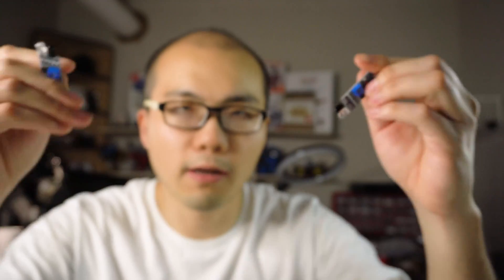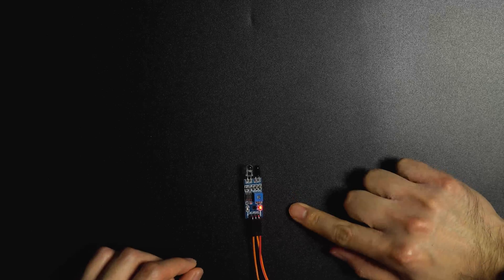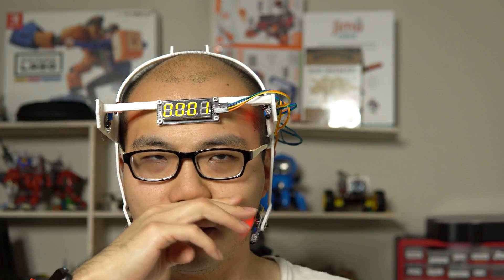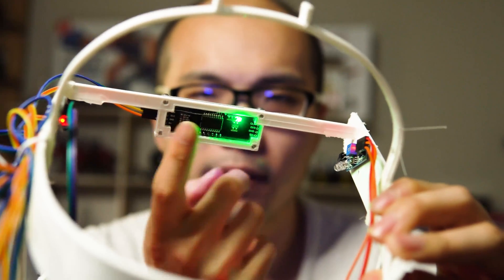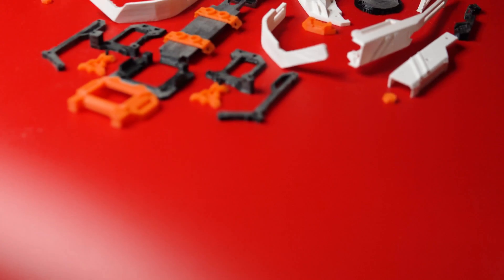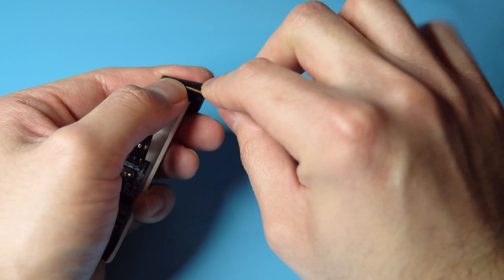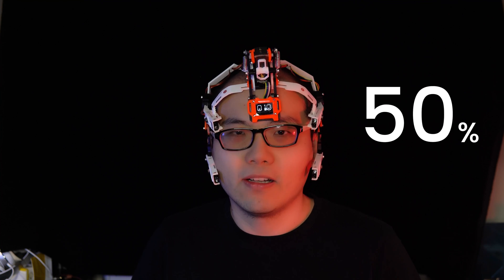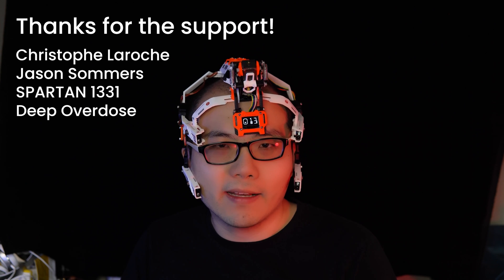Stop Face Touching Device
I built a device to stop touching my face. Check out how well it works.

(All design files available for supporters)

A lot of thanks to any advice and suggestions! :D

Link for the code:
(Coming Soon)

Links for parts:
Hardware
M3 Hex socket head screw
M3 Flat head screw
2/56 screw
Spring Kit
Washer Kit

Electronics
Arduino Nano

7 Segment display

IR Sensor

TT Motor

OLED display

Transistors:
Resistors:
Protoboard Kit

Jumper Cable Kit

3D Printer

Hatchbox PETG